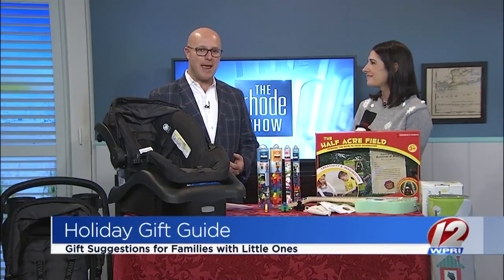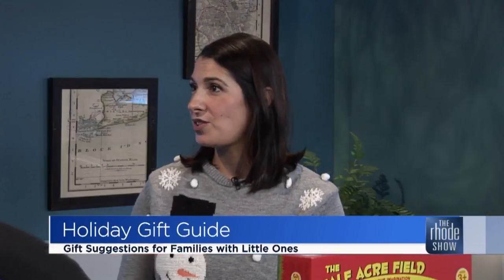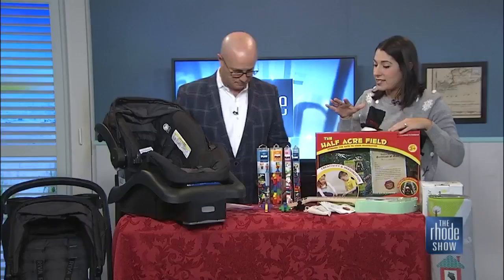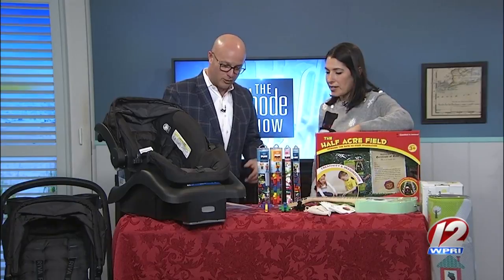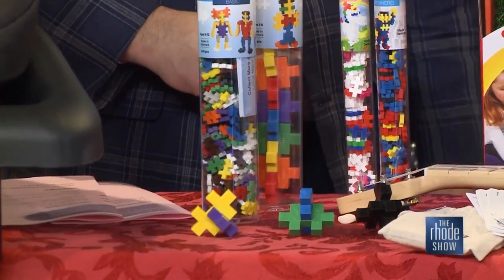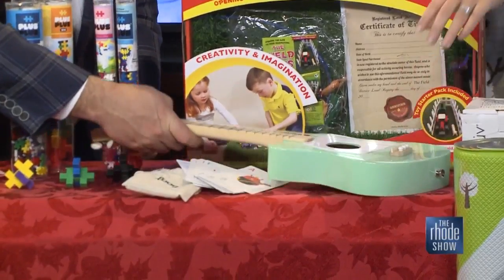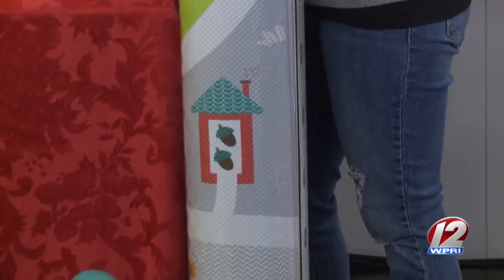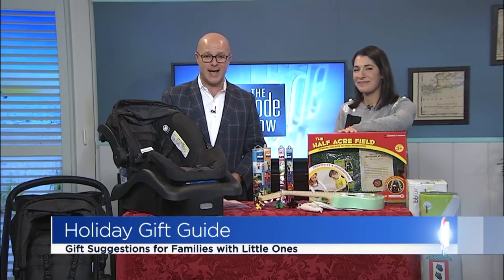Gift Guide for Young Parents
Mom blogger, Courtney Caligiuri joins us with her list of suggested gifts for young parents!